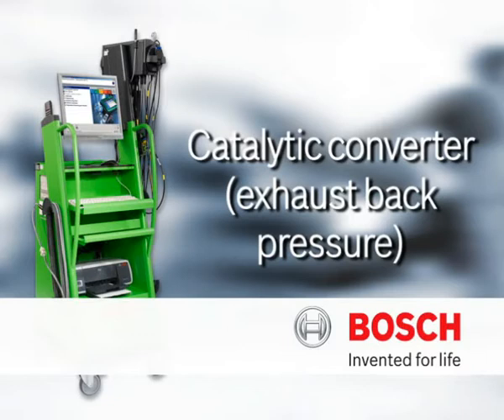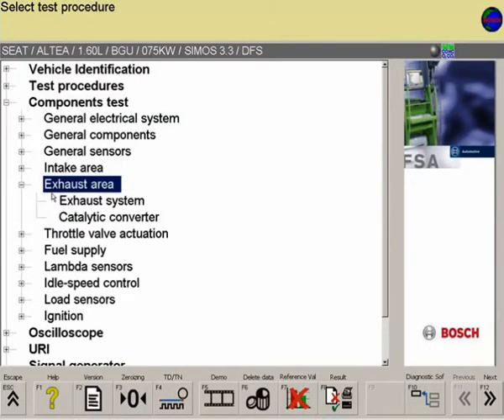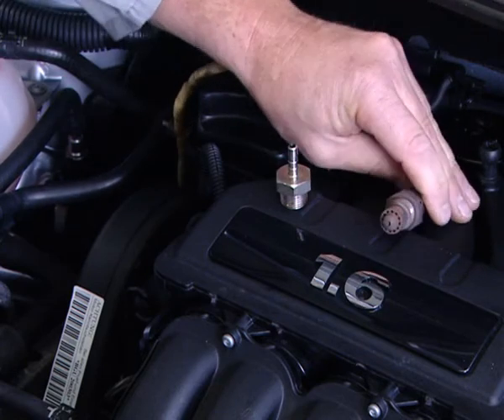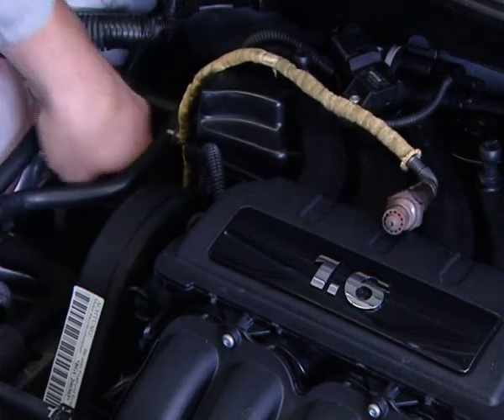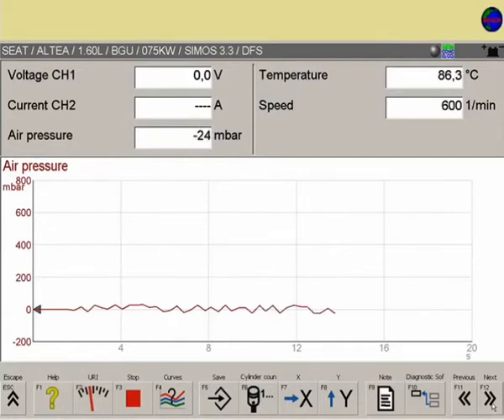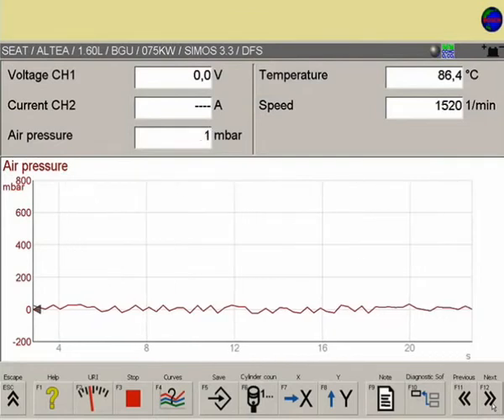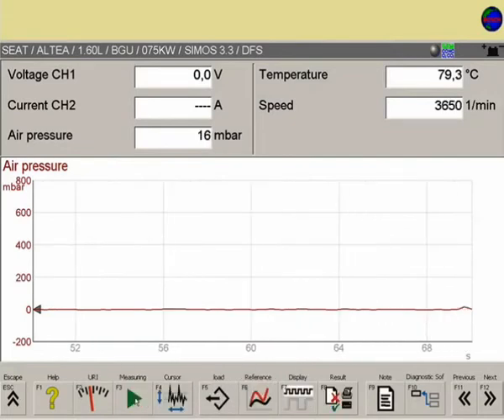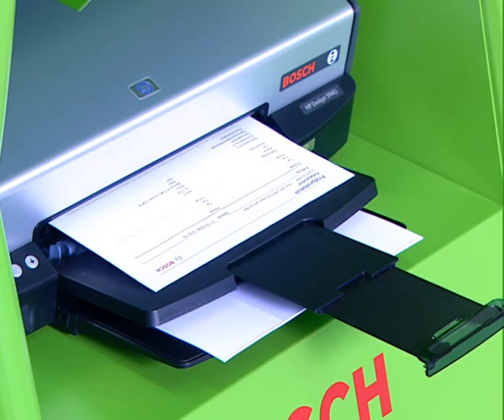Bosch FSA Component Test Catalytic Converter Video_12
Bosch FSA Video 12. Compnent Test of Catalytic Converter . Please see our other videos for a further look into the FSA.  Video 12 out of 16.